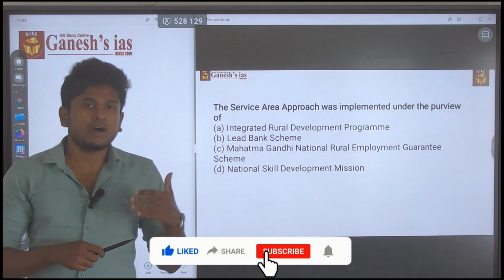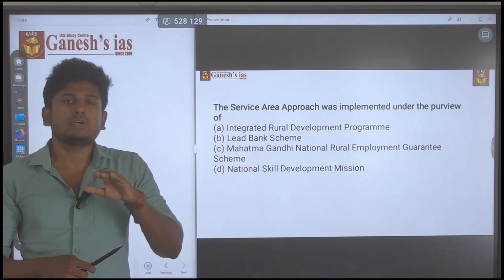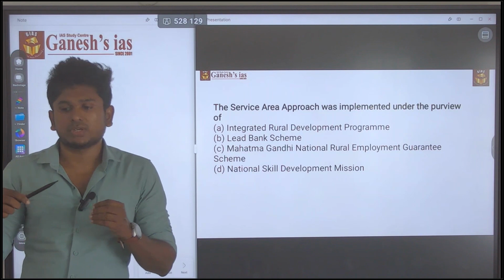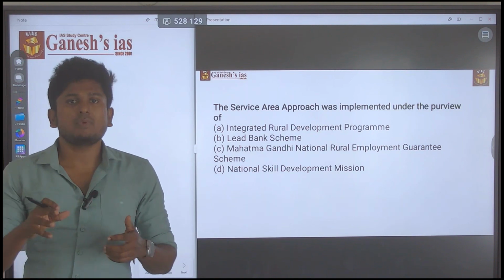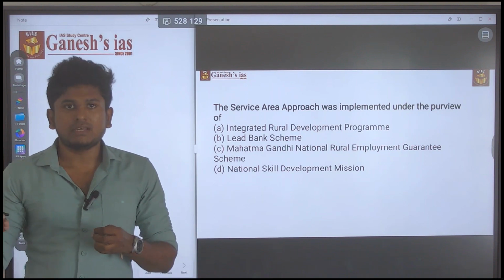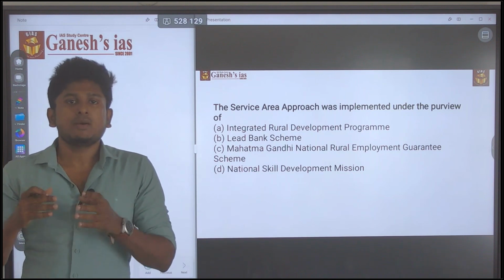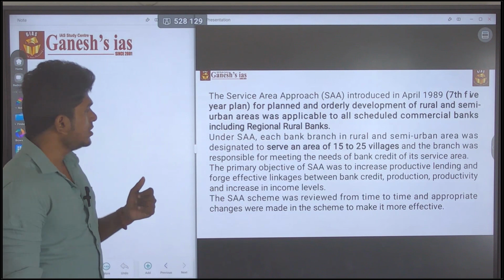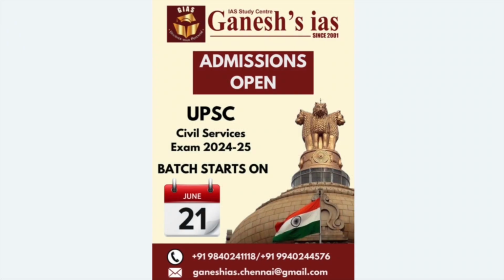What is Lead Bank Scheme? | UPSC | Prelims & Mains | Economy Previous Year Question | IAS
"In this video, we delve into Economy UPSC prelims questions centered around financial inclusion. Harideva sir shares invaluable techniques for tackling such questions effectively during examinations. Tune in for expert guidance!"
Inclusive growth
upi
banks
nbfc
rrb
nabard
rbi
urban housing
amrut scheme